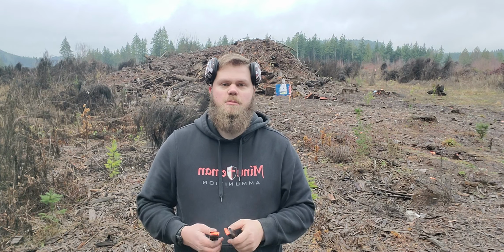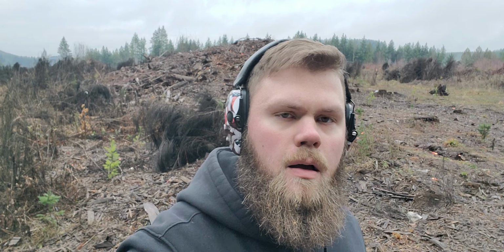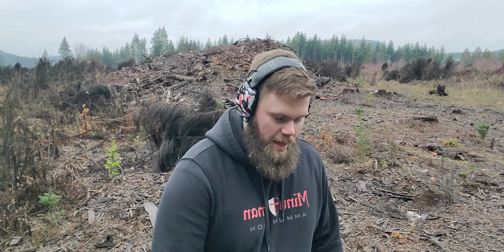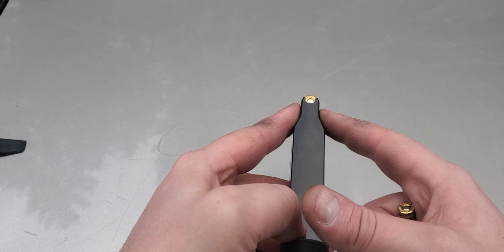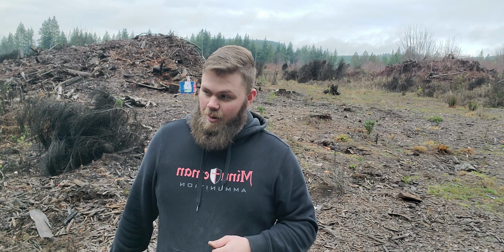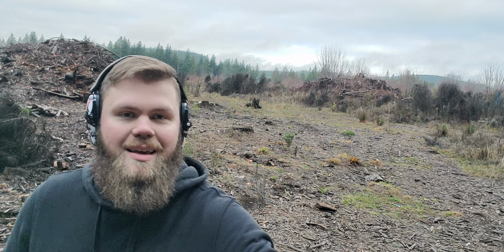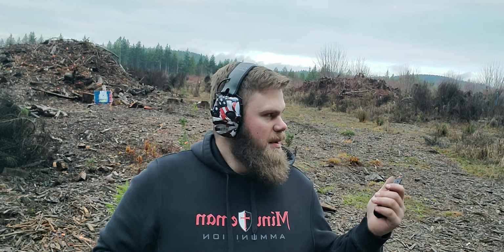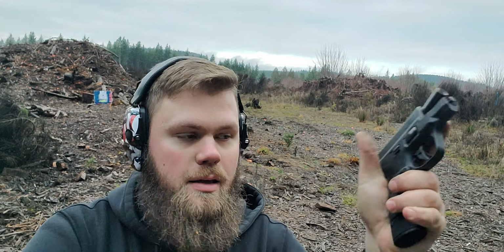S&W Equalizer & Shield Plus 15 Round Magazines Reliability Test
Today's range day I test Smuth & Wessons new stock magazines for the Equalizer ans test their reliability in my Shield Plus.

( I am what you call a professional, do not try this at home. And adhere to all rules of firearm safety )